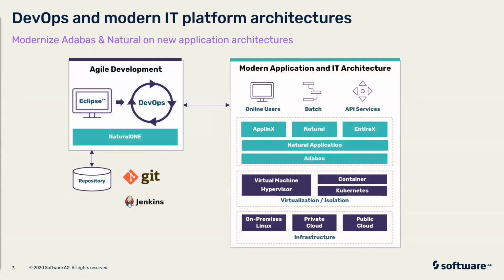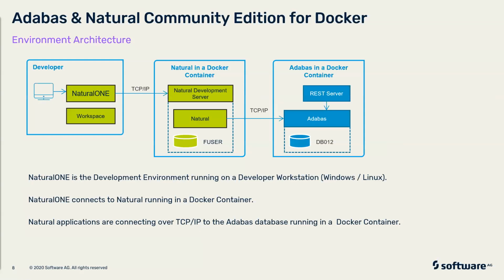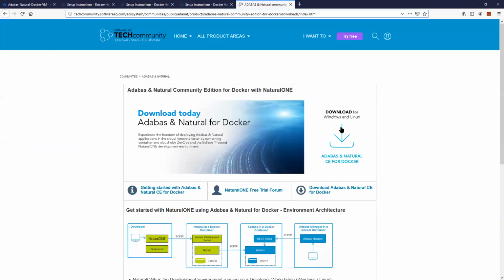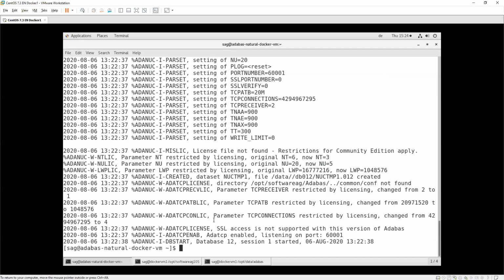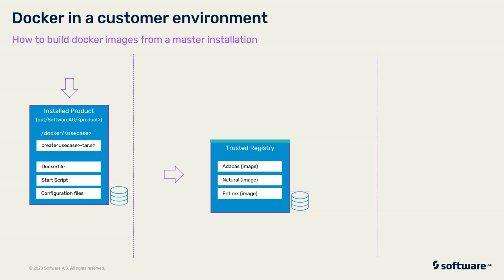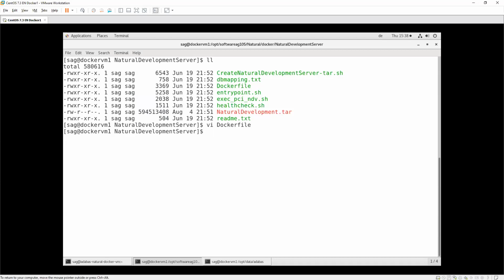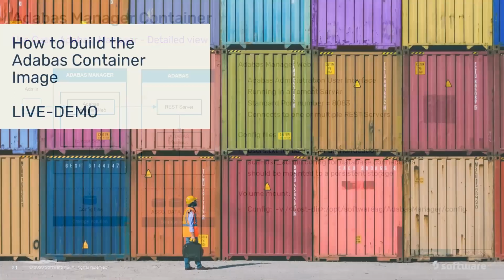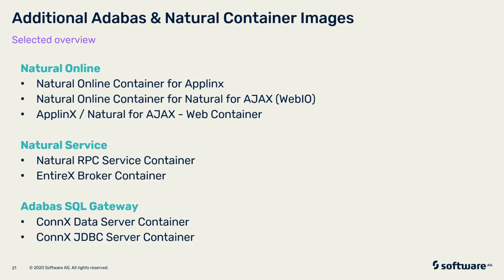How to use Containers with Adabas & Natural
Don’t be a monolith! Break up your application into modern microservices and use containers to move your Adabas & Natural applications to the cloud. See how easy it is to build your own Software AG container images or just get started with our Adabas & Natural Community Edition for Docker.

Join this webinar to:
• Discover the benefits of using containers
• Learn how to build Software AG container images
• Get started with Adabas & Natural Community Edition for Docker
• See a demo of how to build Adabas container images
• See a demo of how to build Natural development container images